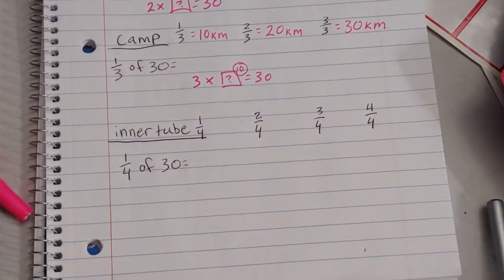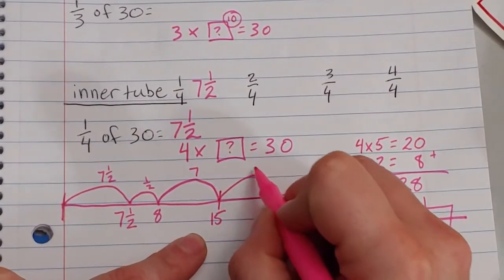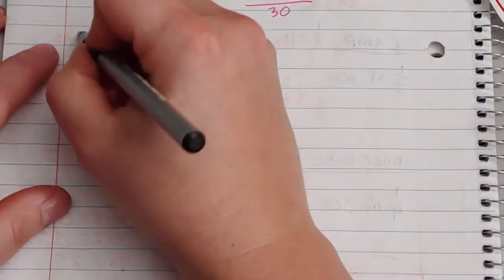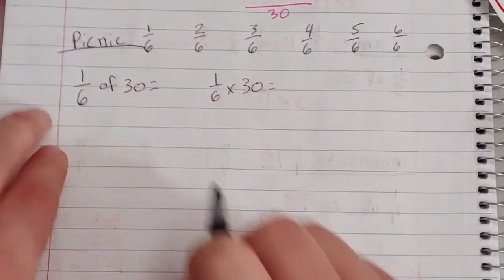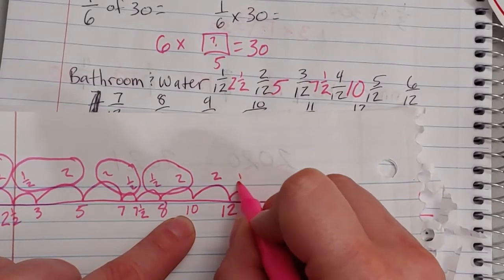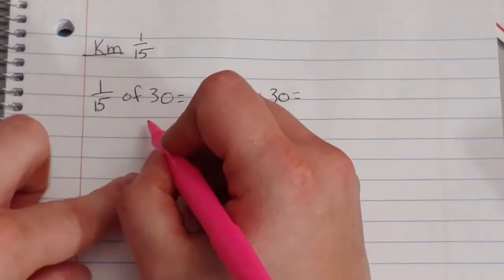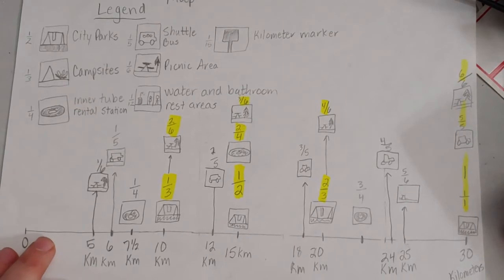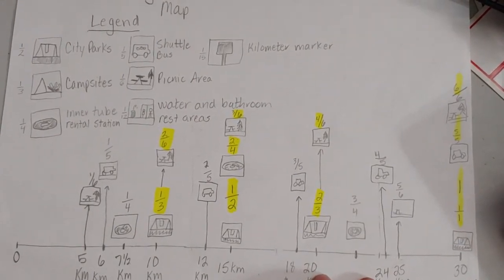River trail part 2